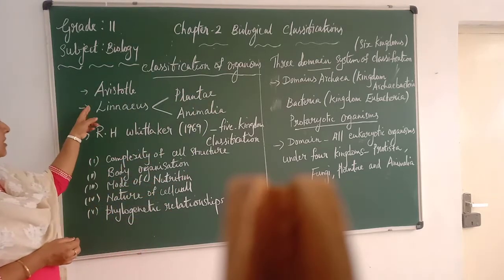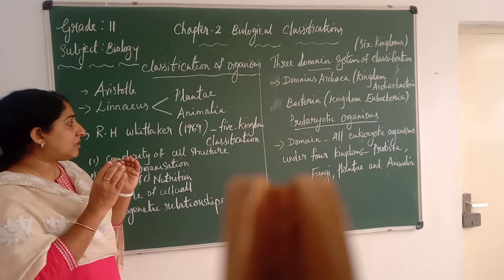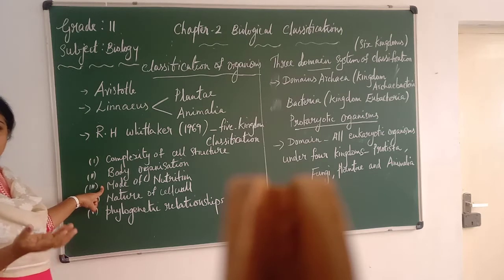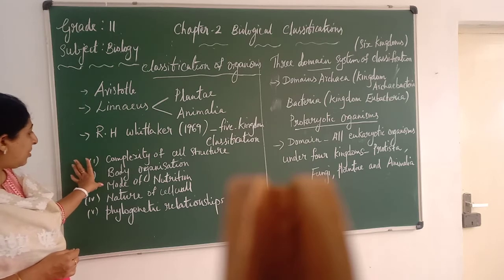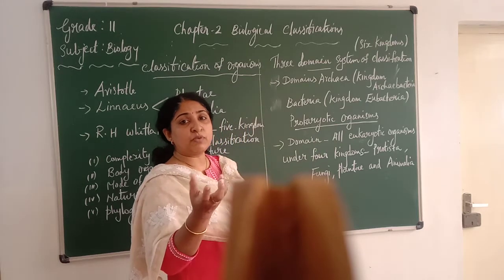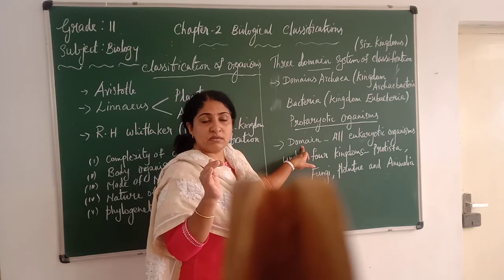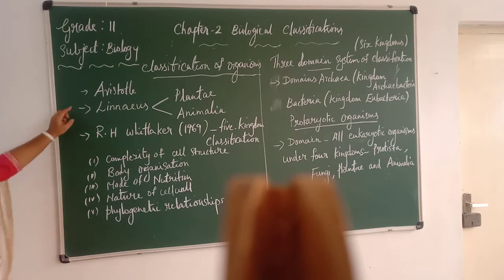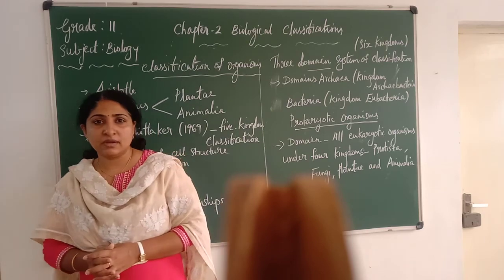Biological classification.. Class 11